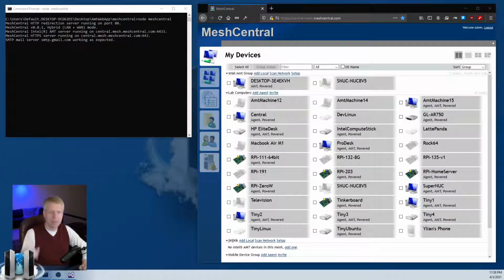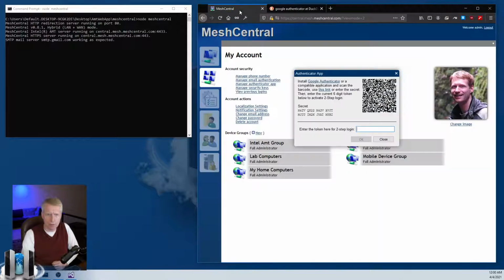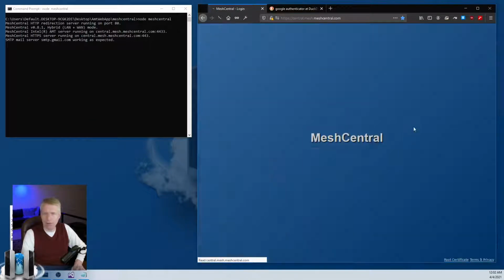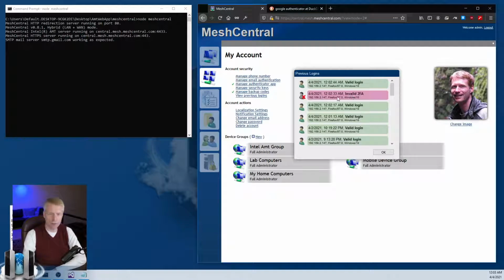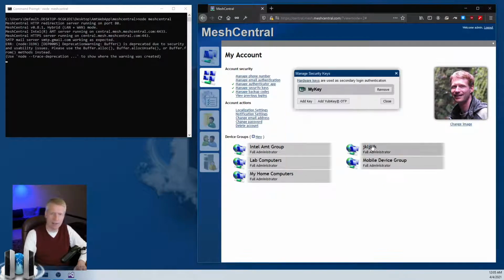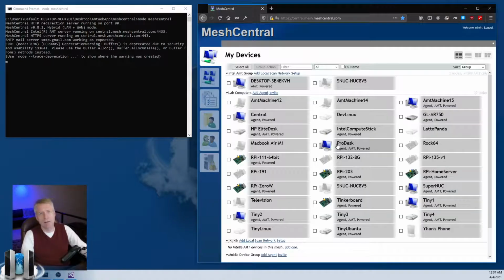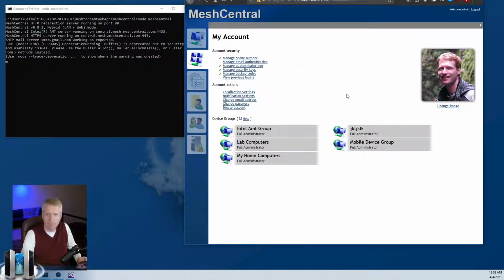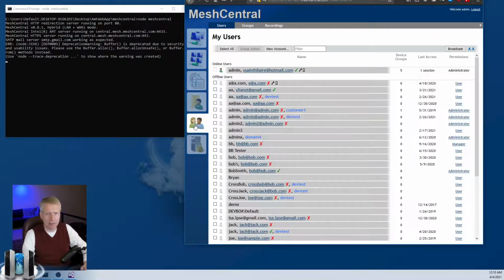MeshCentral - Two Factor Authentication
A demonstration of the different two-factor authentication system supported by MeshCentral. This includes Google Authenticator, Backup Codes, FIDO keys, SMS and Email.

0:00 - Introduction
0:24 - Importance of two-factor authentication
1:20 - My Account tab
1:30 - Google Authenticator app
3:32 - Backup codes
5:20 - Previous logins
6:08 - FIDO security keys
8:30 - Email two-factor authentication
9:38 - SMS text messaging two-factor
11:35 - Server time and timezone must be accurate
12:11 - Users that setup 2FA
13:10 - Conclusion